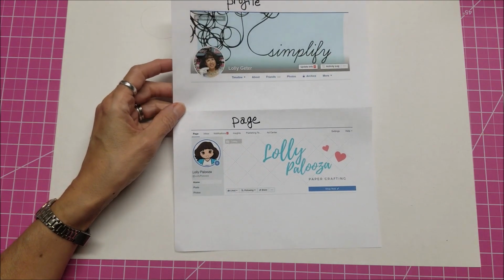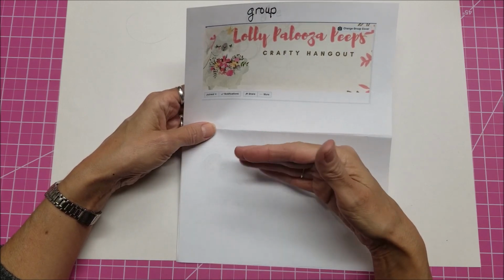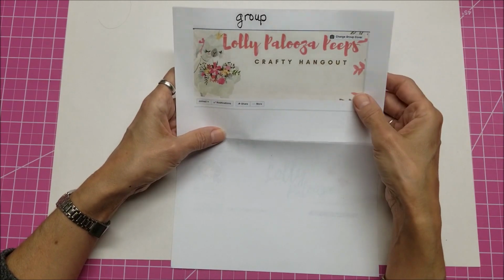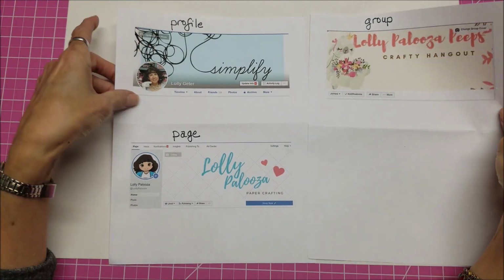Facebook Tips: Profile vs. Page vs. Group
Some tips for these FACEBOOK categories.
your account (only one per user)
has a profile pic & cover photo
where you post and share your photos
what you can create with your account
as many as you wish
for promotion of businesses & public figures
has your logo and cover photo
people "like" your page but can't post there
theme based
has admin, members, and rules
can have files, events, photo albums
has one cover photo